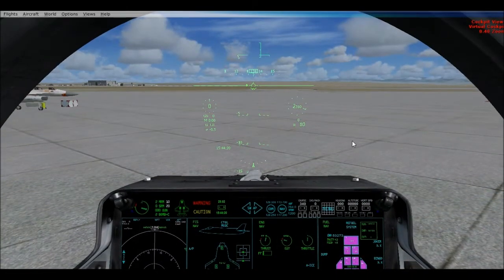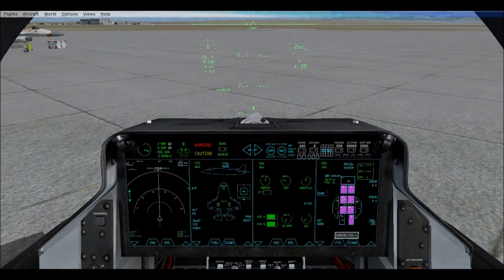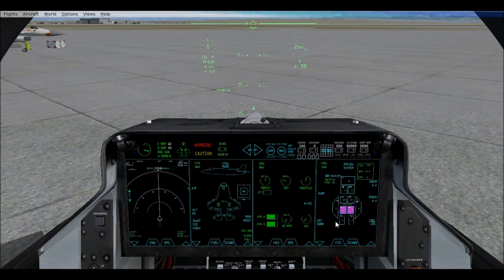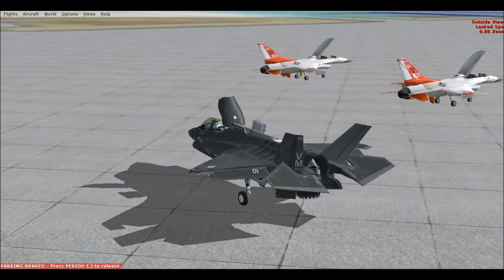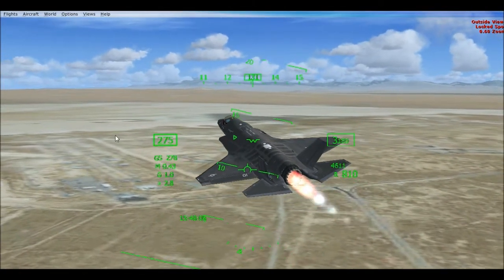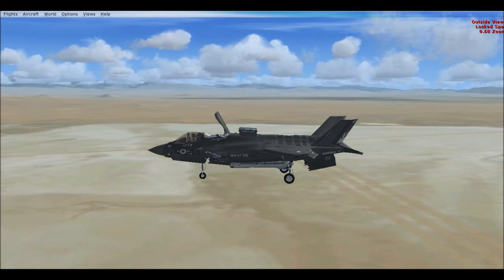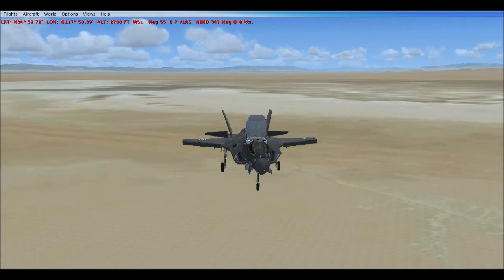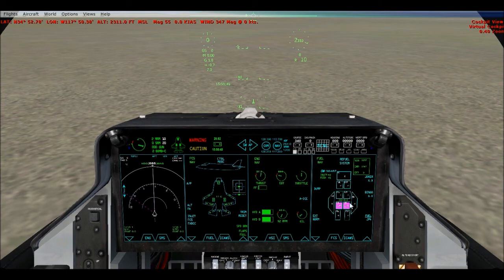FSX DINO CATTANEO F-35B VTOL TUTORIAL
dino cattaneo f-35b vtol tutorial